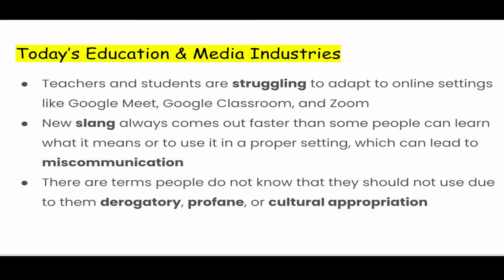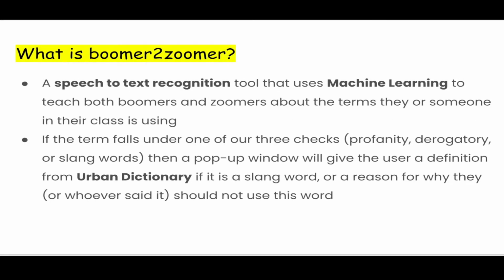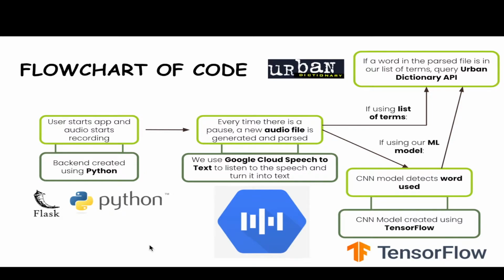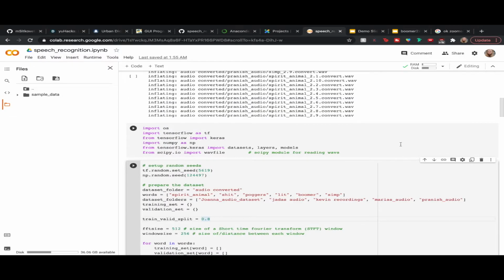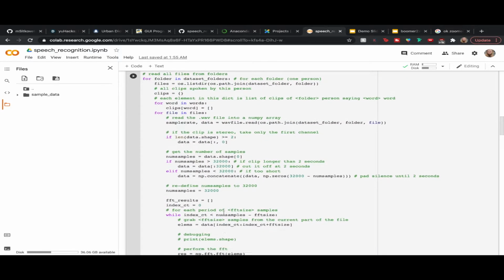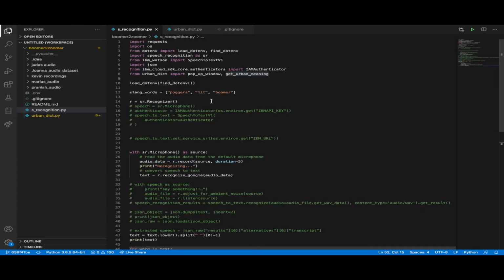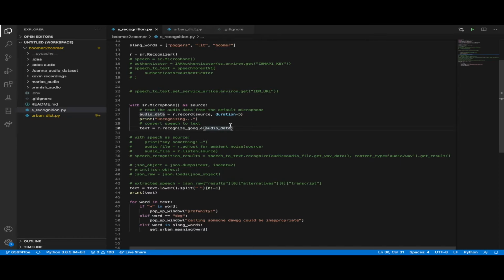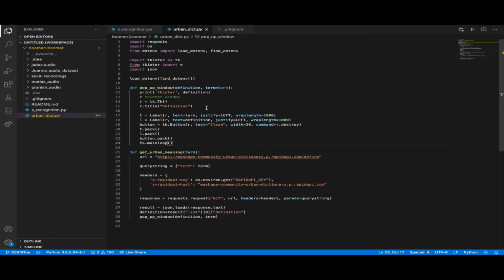yuhacks 2021: boomer2zoomer